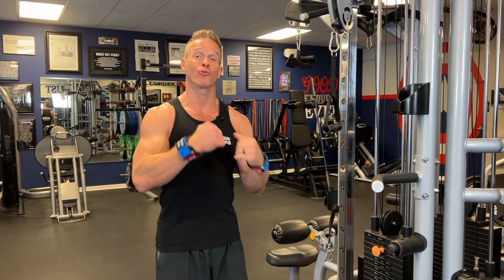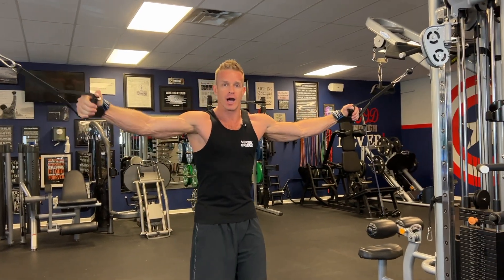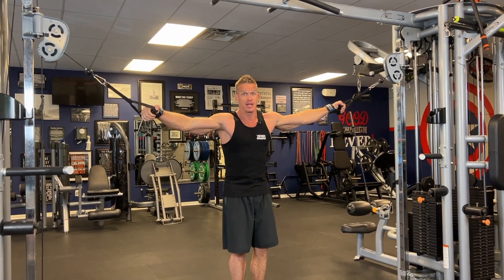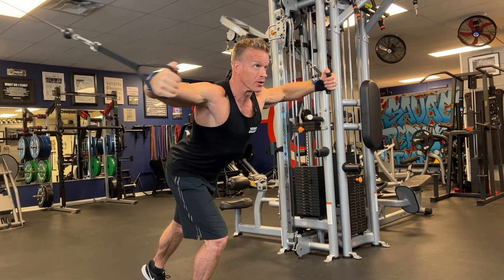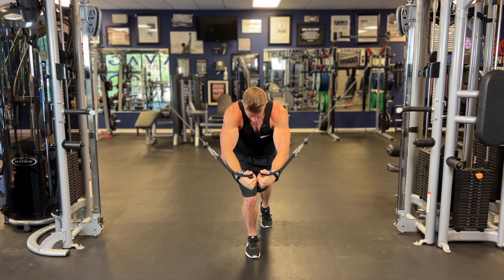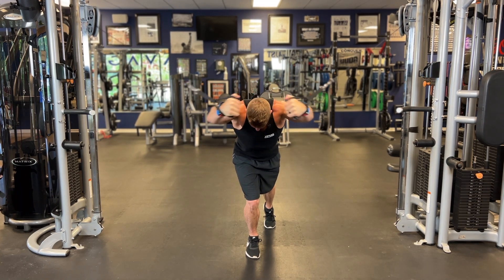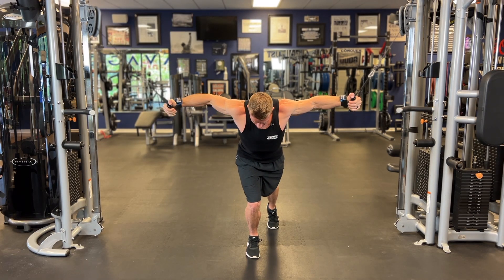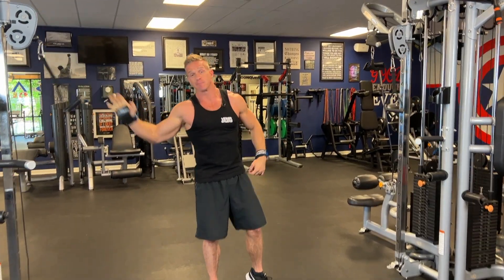James Ellis demonstrates an upper chest cable fly with Versa Gripps.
Elevate your chest workout with James Ellis in this exclusive Versa Grips exercise video, focusing on sculpting and defining the upper chest through cable chest flies! Join James as he provides valuable insights into the proper use of Versa Grips, ensuring a secure grip and enhanced exercise performance.

In this tutorial, James demonstrates the correct technique for wrapping Versa Grips around the D-handle, emphasizing the importance of preventing slips during your workout. With a secure grip in place, you can confidently dive into the upper chest cable fly exercise.

Positioned at the cable fly machine, James takes you through the motions of this unique upper chest variation. Leaning forward with a targeted focus on the upper chest, he performs cable chest flies from the top position, providing a distinctive perspective compared to traditional fly exercises.

Notice James's form as he ensures the cables are above his head, creating an effective stretch in the outer upper chest. The staggered step adds stability and control to the movement, while controlled breathing enhances the mind-muscle connection throughout the exercise.

As you follow along, you'll feel the burn and engagement in the upper chest muscles, making this exercise an excellent addition to your chest workout routine. James encourages those who haven't experienced the benefits of Versa Grips to visit versagrips.com and explore the advantages of incorporating them into your fitness journey.